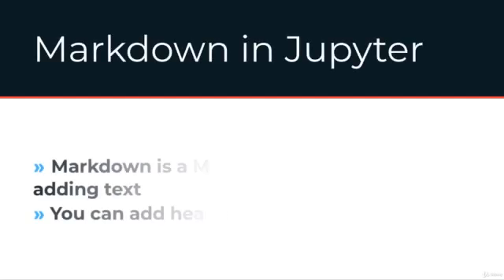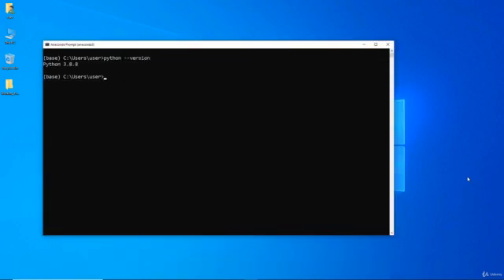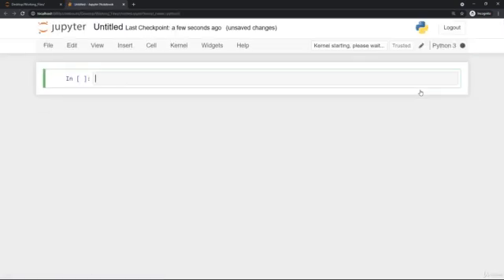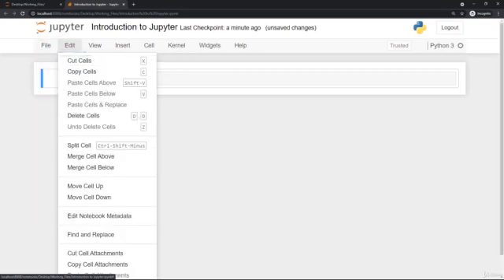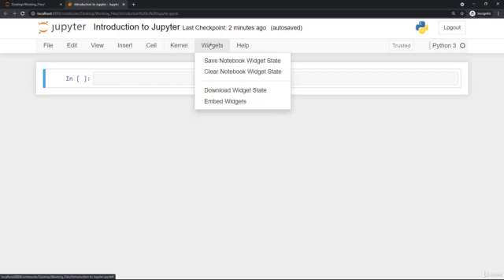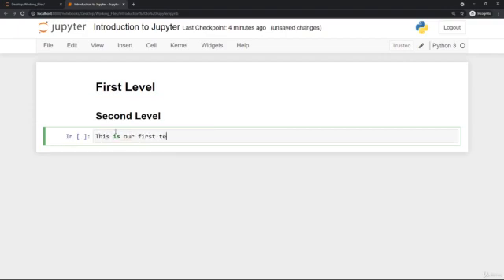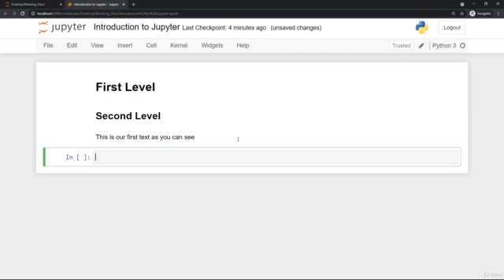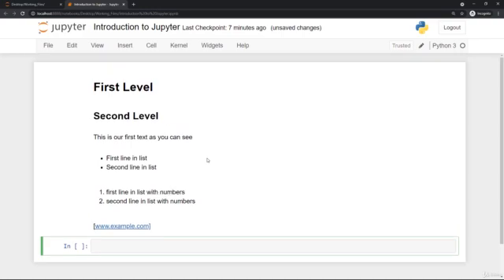Advanced Python Full Course Free Class - 3 | Markdown In Jupyter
Advanced Python Full Course Class - 2 | Installing Environment | Python Full Course For Students

Advanced Python Full Course Free Class - 1 | The Intensive Python And Data Analysis Librarys Diploma.

Udemy Paid Course For Free
Python Full Cource For Students
Simply Learn